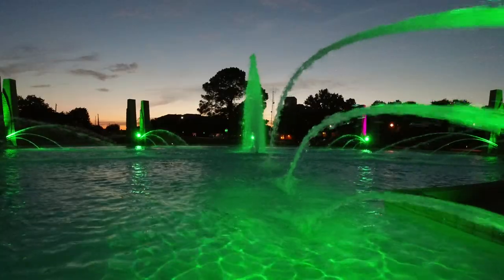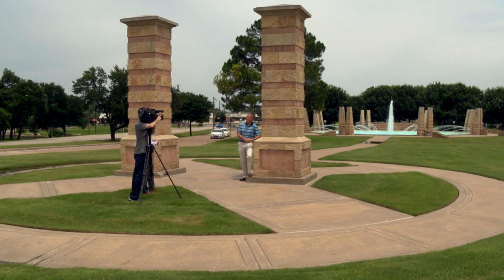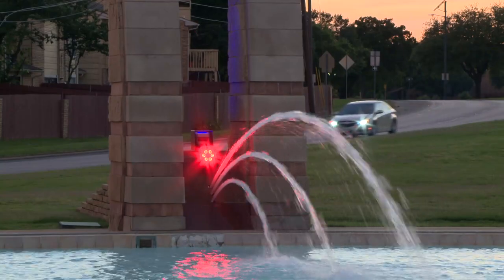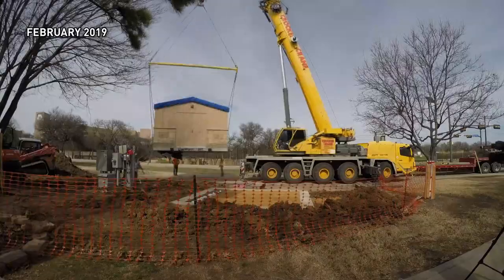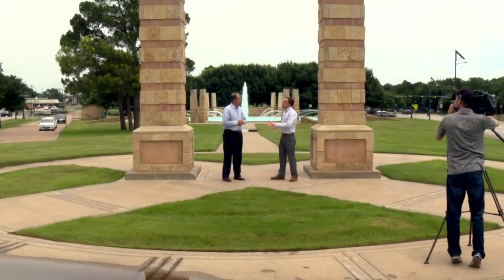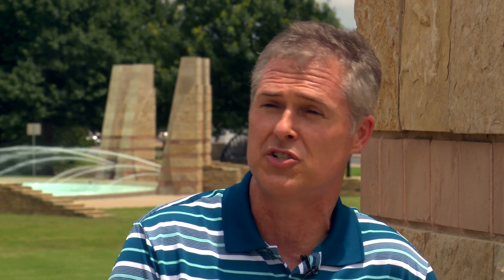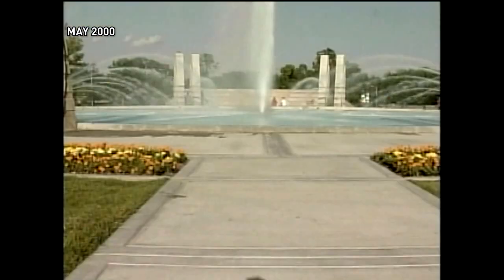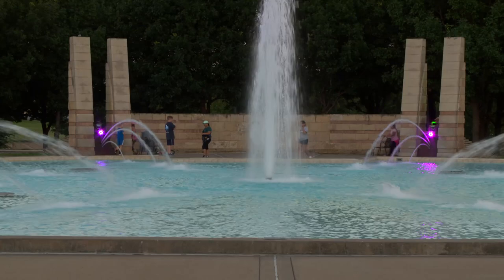Colorful Millennium Fountain Improvements Complete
Colorful LED lights are among the improvements at Irving’s Millennium Fountain. Crews just completed about $500,000 of work to this favorite photo spot in downtown Irving. Other improvements include the addition of a new pump house, which allows for safer maintenance and more reliable operation.